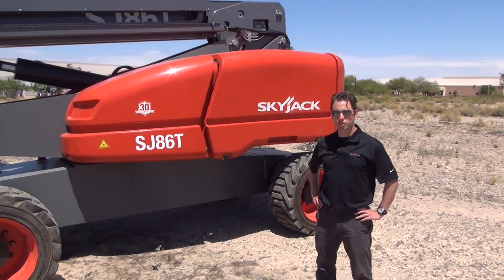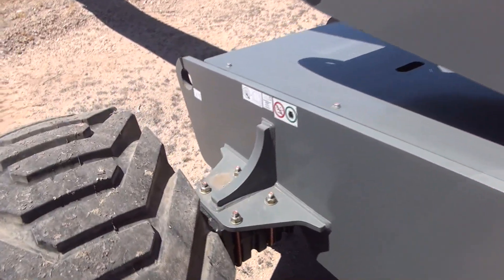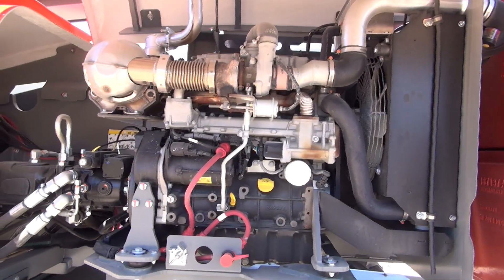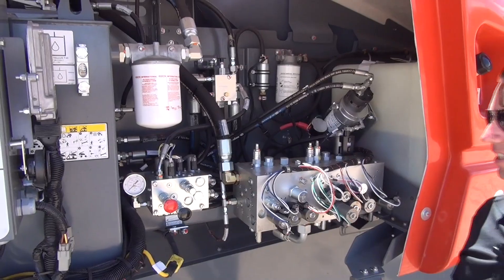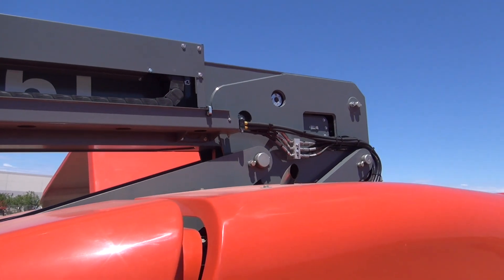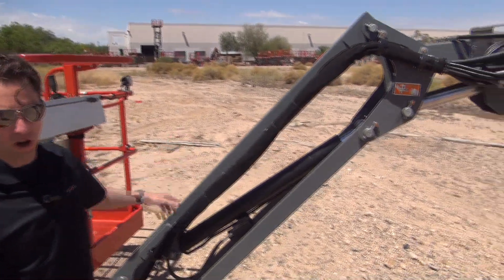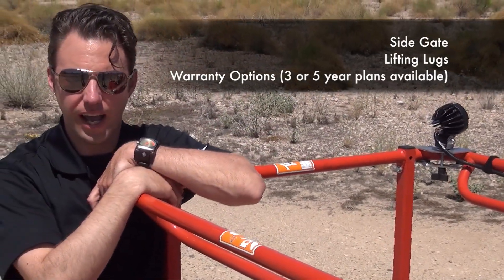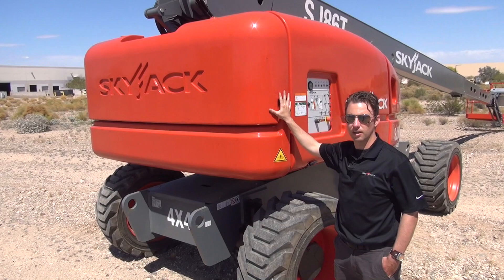Product Review: Skyjack SJ86T Telescopic Boom Lift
Skyjack's largest telescopic boom lift, the SJ86T, made its debut in spring 2015. The lift features an 86-ft. platform height with a jib that rotates 65°/-60° and has a horizontal outreach of 76'10".

The SJ86T features a 36"x96" platform and an unrestricted platform capacity of 500 lbs. Restricted capacity is set at 750 lbs.

The new telescopic boom lift shares many of the same design features as other Skyjack machines, including an axle-based drive system, relay-based control system, fiberglass cowlings, and modular platform railings. This commonality makes troubleshooting and parts support all the more easy for customers.

Troubleshooting and maintenance is also made easy through the use of the SkyCoded color-coded and numbered wiring system. Using a relay-based control system allows Skyjack AWPs to operate using a simplified system with less expensive components.

AxlDrive, Skyjack’s exclusive mechanical axle-based drive system, uses an operator controlled locking differential on the rear axle and non-spin and limited slip differential on the front axle. This allows the boom lift to climb grades of up to 45%, and navigate over most job site terrain.

Additionally, the EasyDrive feature orients the boom lift controls with the operator, regardless of the position of the turret over the chassis.